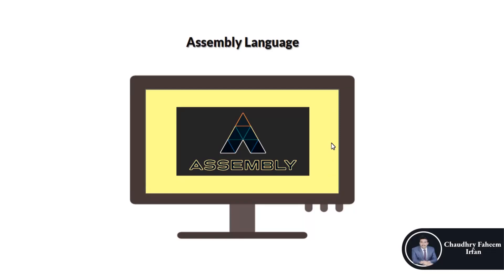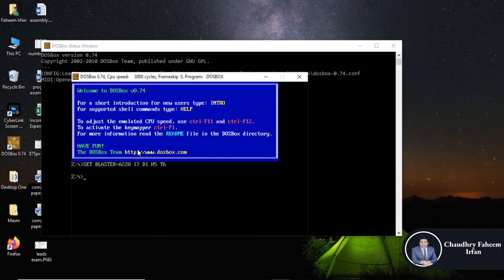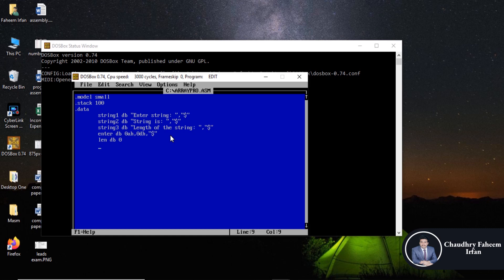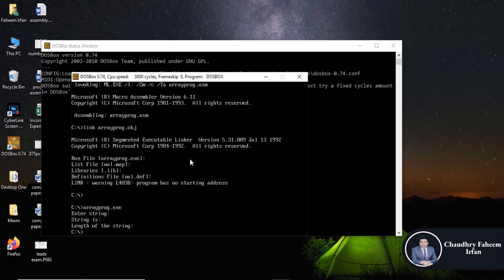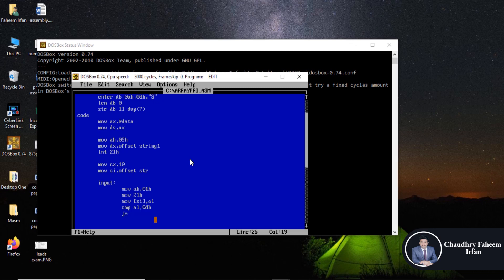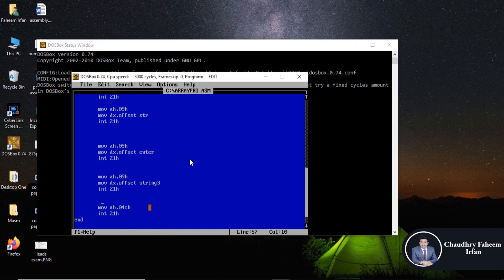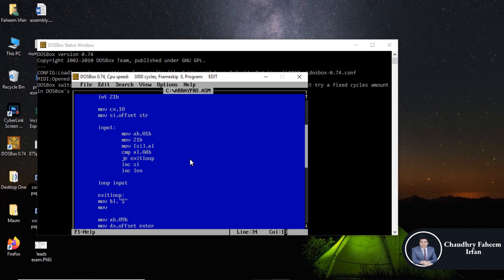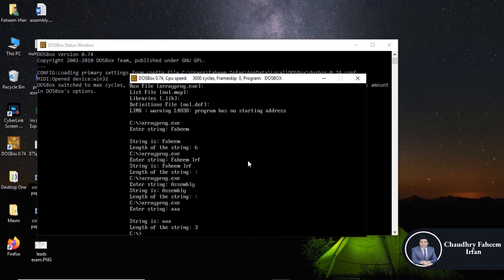Arrays in assembly language | Adding array elements in assembly language course Part 12/16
In this video we will learn about arrays in assembly language.
Welcome to this Assembly Language Programming Tutorial in MASM. This course will enhance your skills. This is a complete intermediate course for beginners. After watching this course you will be able to understand the Assembly language.  This go course will increase your experience.